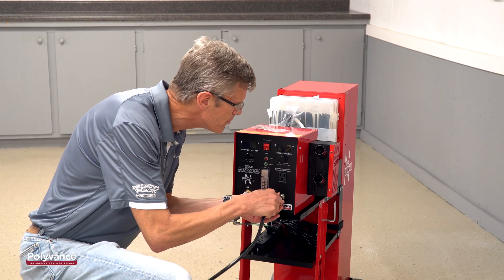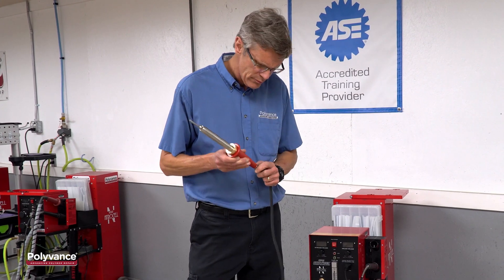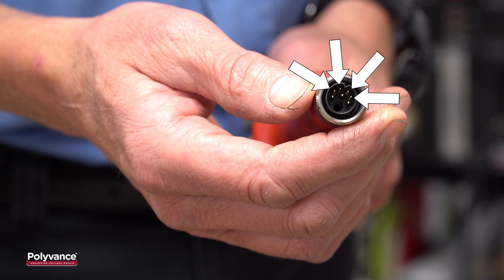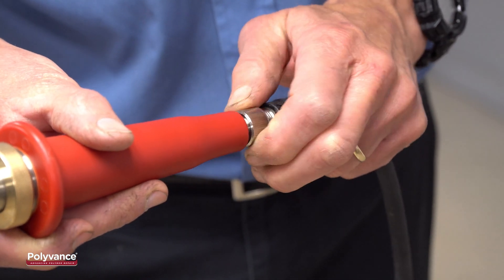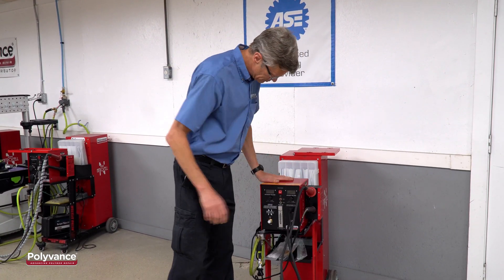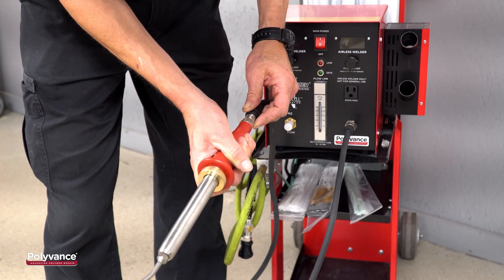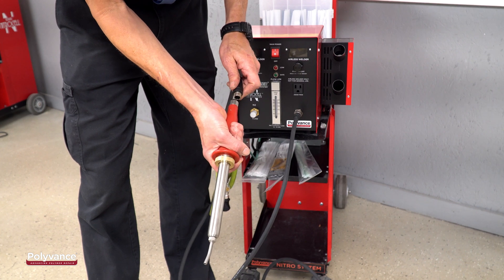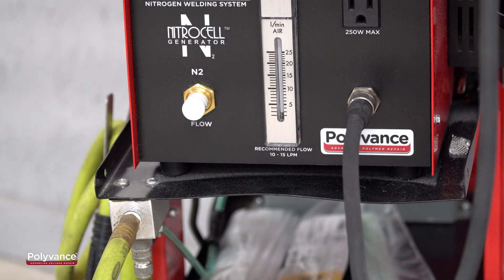6102 Hose and Handle Installation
The 8000-series nitrogen plastic welders from Polyvance include a patented quick-release hose and handle. This design makes it quick and easy to replace a damaged hose or handle in the field.
Care must be exercised when installing the hose and handle to prevent damage to the contacts inside of the connectors. This video will show you how to install and remove both your welder hose and handle.
*Note: DO NOT twist the handle during assembly! This will damage the pins in the socket. Sheared & twisted pins are NOT covered by warranty.*

⚠️ Important! ⚠️